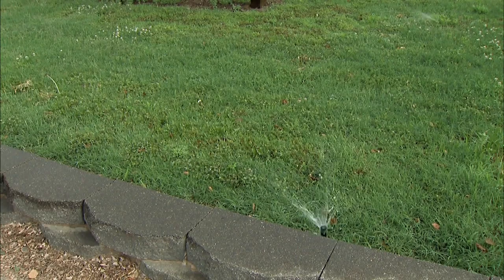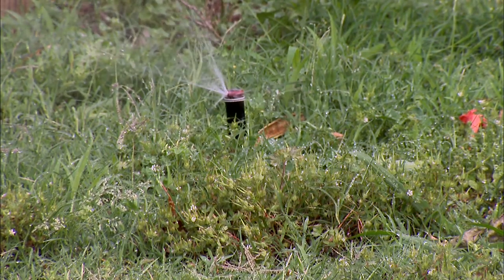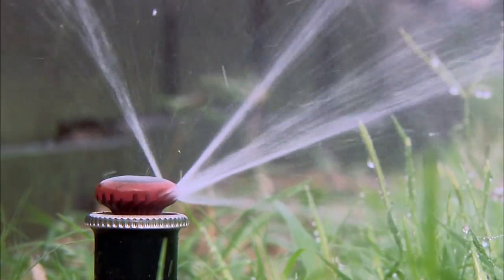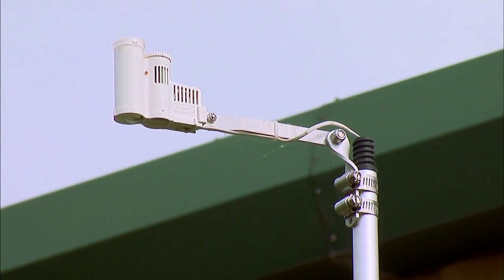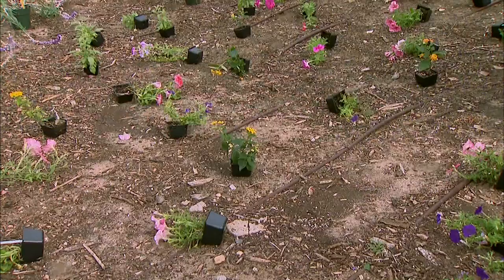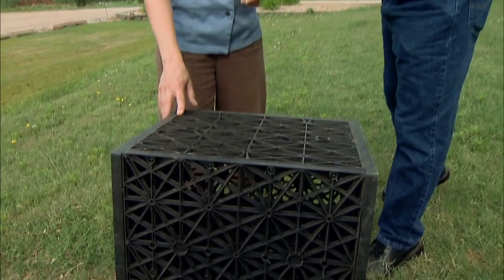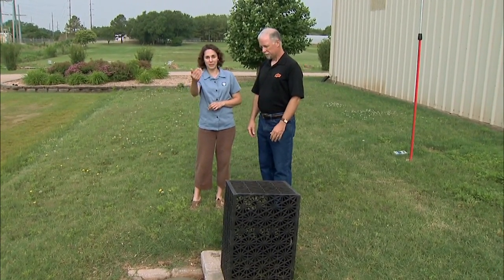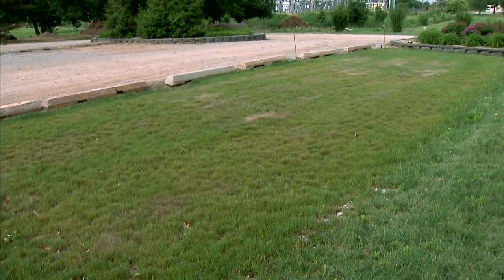Water Conservation and Irrigation Demonstration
(4/30/11) Oklahoma Gardening host Kim Toscano talks with Horticulture professor Dr. Lou Anella about the Water conservation and Irrigation training center he has developed at the Botanic Garden at OSU.